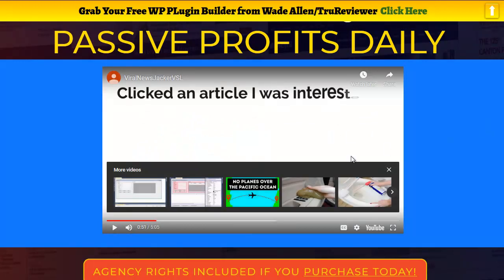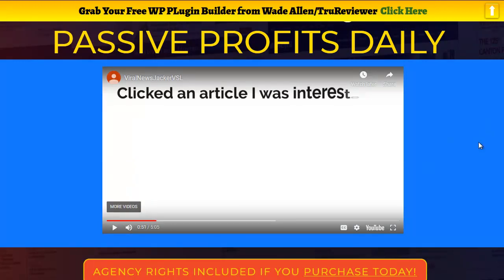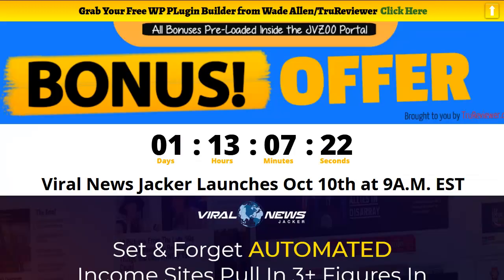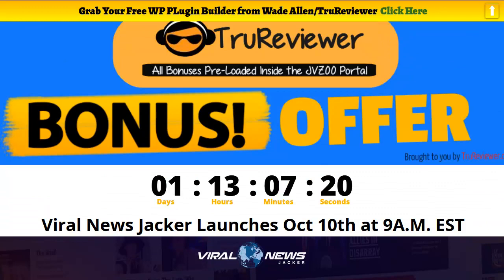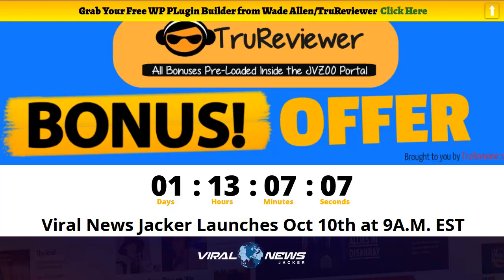Viral News Jacker Review - Build Viral News Money Sites in 3 Easy Steps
Welcome to this Viral News Jacker Review

In this Viral News Jacker review you will find the all-in-one software application, system and FREE viral traffic method for banking hands-free DAILY earnings. This automated traffic and sales app develops self upgraded viral news sites making use of other people trending news!

Setup your Viral News Jacker sites WHEN - and enjoy continuous hands-free earnings. The software application automatically updates your websites with brand-new, trending material from ANY mix of over 100 news sources ... including authority platforms such as Daily Mail, BBC, CNN, Fox News, and a lot more.